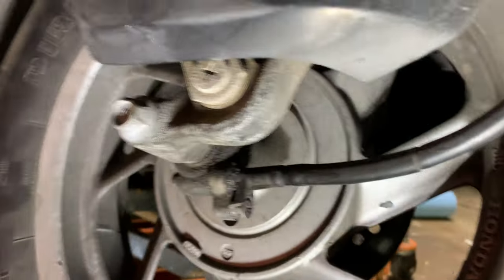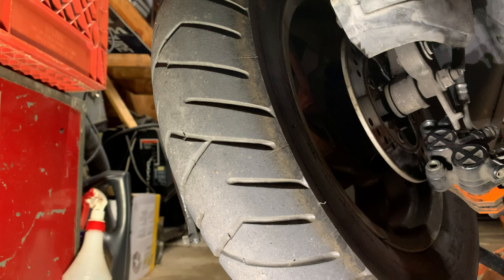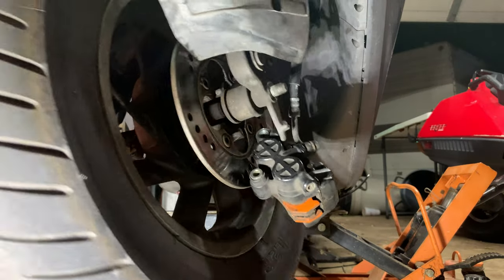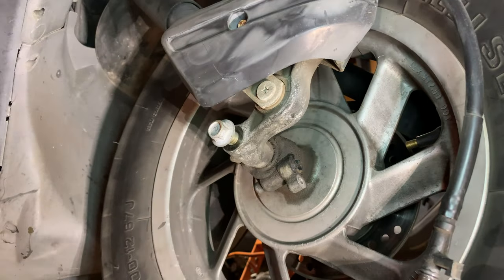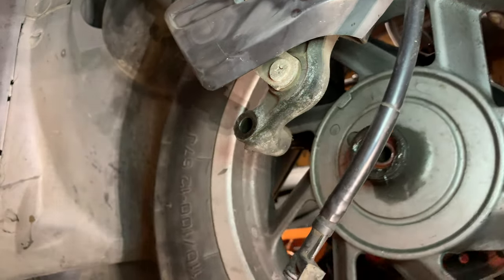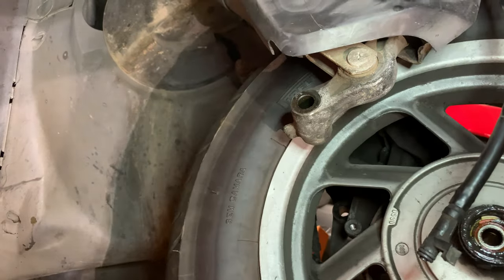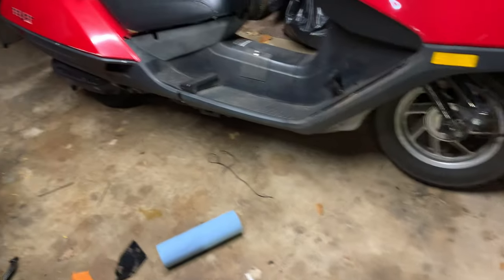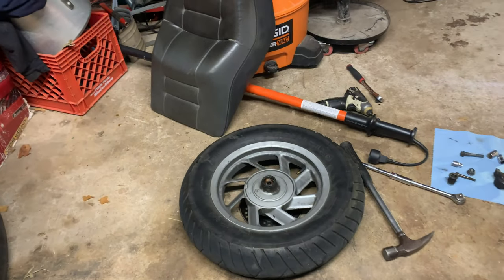Honda helix removing front wheel